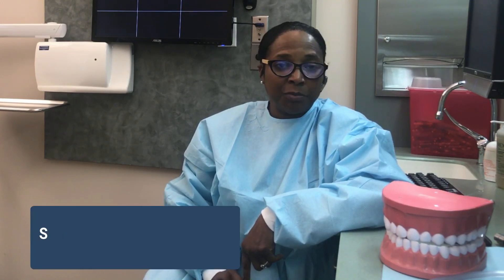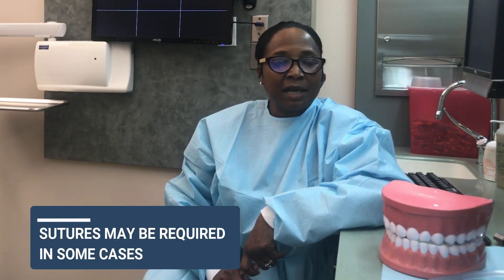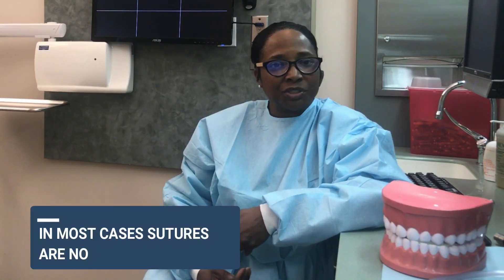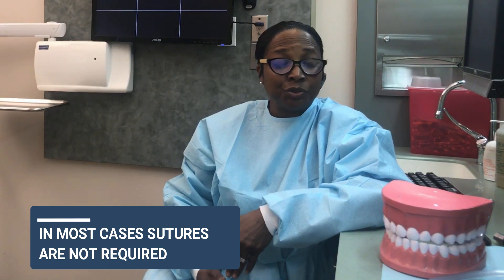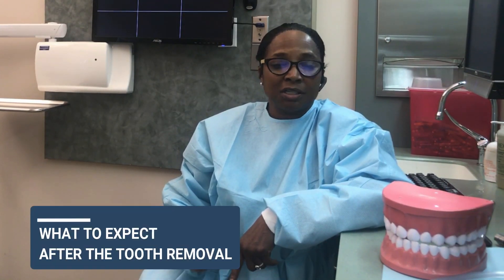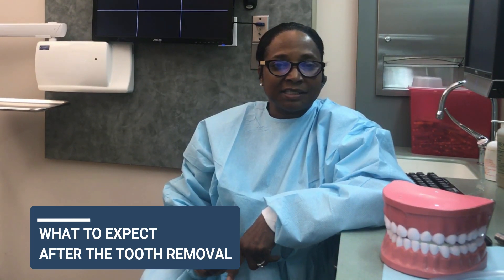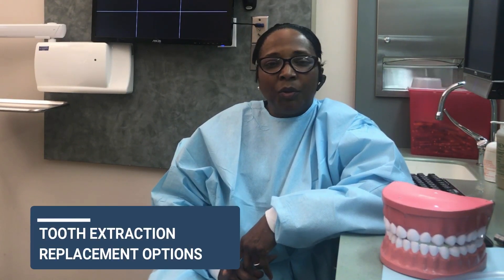Tooth Extraction Procedure Atlanta GA 2018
Tooth Extraction Procedure Atlanta GA 2018 - What To Expect

Hi, I'm Doctor Kelle Dennis and I practice in Atlanta, Georgia at Peach Valley Dental. And today I'm going to talk about, what to expect during an extraction.
First of all, a lot of times people find themselves in the dental office because they're in pain. Pain is significant and, the treatment of that pain sometimes is the removal or the extraction of the tooth. What to expect?
The first thing that you can anticipate is, getting out of the pain. That will be the very first thing that will happen. And a lot of people are anxious about that part because it does involve an injection. But I like to tell my patients, "the amount of discomfort that you will receive during an injection does not compare to the amount of pain that you have experienced prior to coming to the office." And the reason that the pain medication that people have either, prescription or over the counter isn't working. Is because there is an injection involved as well. Infections are treated with a different medication usually, an antibiotic.
Whatever fear and anxiety you have about the procedures themselves, remember that our goal is to make you as comfortable as possible so that you have none of the pain that you've had prior to coming in. So again, the first step will be anesthesia or the injection of anesthesia in the area so that you can be comfortable throughout the procedure. Now, what that medication does once it's injected is, it makes you numb. And numbing can present itself almost like, tingling. We like to be able to let patients identify certain areas because we're not numbing the whole mouth, we're numbing the area of insult. The area that we're working with. The tooth that's going to be removed. And so, it's only that area that will be made numb.
So, a lot of times we get patients in the chair and they say. "I can still feel it." Well, we don't usually numb your whole tongue. So, the tooth's still there and your tongues still there. So, yeah you're going to feel your tooth until it's been removed. But, there are certain landmarks and certain areas that we can test to verify that a tooth has been adequately anesthetized. Now, keep in mind, everybody's body is different. So, some people may require less anesthesia, some people might require more. The responsibility of the patient and the Doctor is to determine what your level of anesthesia is, profound anesthesia. Because the goal is ... Our goal is not to hurt you. It's to provide the experience with as ... With the least amount of trauma and sensitivity that's possible, okay?
So, that's the first step. Once profound anesthesia has been achieved. Then, it's about removing the tooth. Now, I like to tell patients that, "these teeth were put in divinely. They were meant to last to the end. God is way better at that than any of us ever could be." So, unless a tooth has some issues that have made it mobile or loose, that tooth is going to be in there. It may be broken. It may have a hole in it, but it's stable because it was meant to last. So, what you should experience or you're going to experience is pressure. Heavy pressure. And I like to tell people that, "you need to be able to differentiate between pressure and pain because the pain I can control. Pressure and noise, I cannot."
So, once we've established profound anesthesia, pressure, 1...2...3, you're out. Now, sometimes there are complications that arise where a tooth or the clinical Crown, which is the portion of the tooth that you can see in the mouth, breaks. And so, we have to retrieve the remaining portion of the tooth, which are the roots. Which are embedded in bone and sometimes that requires what's called a 'surgical procedure'. Where a minimal amount of bone is removed and the roots are retrieved. At no time is it acceptable that parts of the tooth are left in the mouth because they can become a remaining source of infection.
So, we've gotten the tooth out. Now, what do we do? Sometimes, depending on how much tissue or bone needed to be removed to remove that tooth, sutures may be required or stitches. Most of the time, they are resorbable, which means as the healing occurs, the sutures will dissolve on their own. But most simple extractions do not require sutures and the tissue will heal up on its own with the proper care.

Now you know what to expect with a tooth extraction in Atlanta, GA.